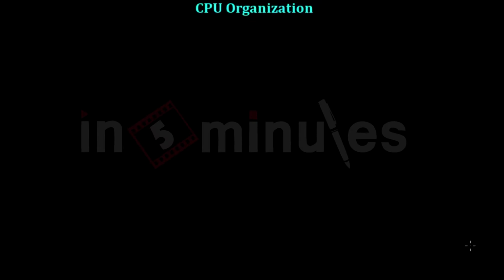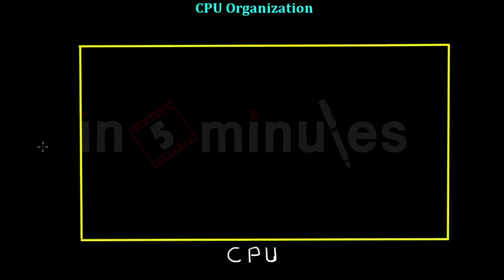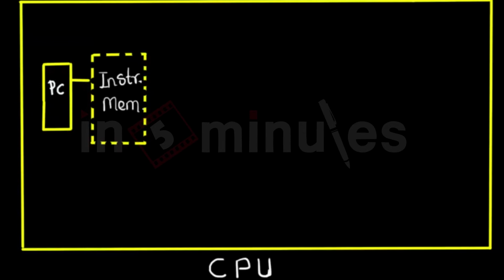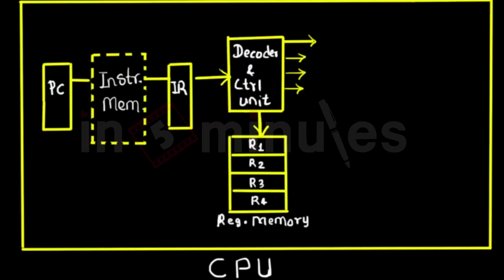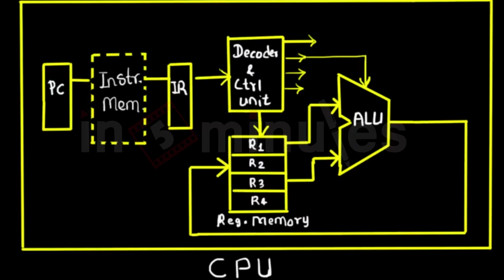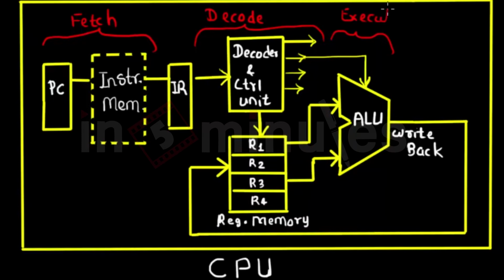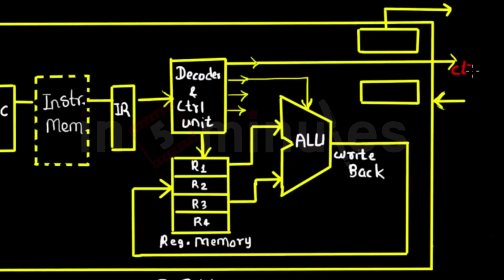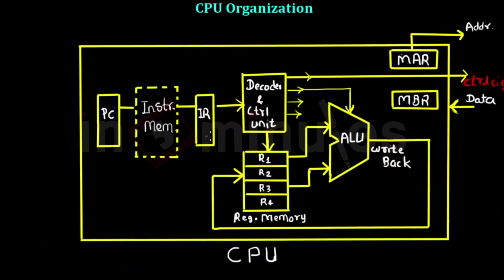Module3_Vid_1_Memory Organization_Introduction to Computer Organization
Module Name - Introduction to Computer Organization

This video explains the general concept of Computer Organization